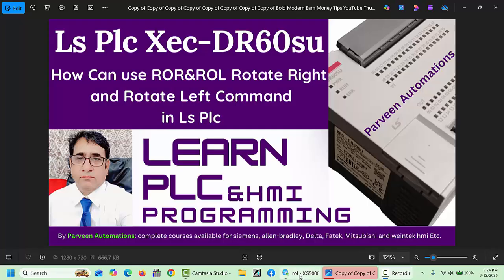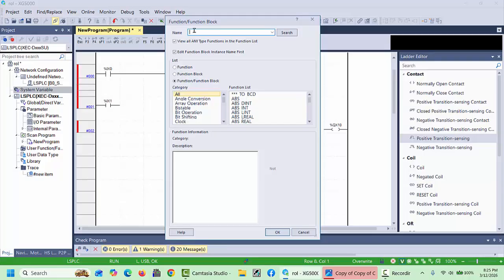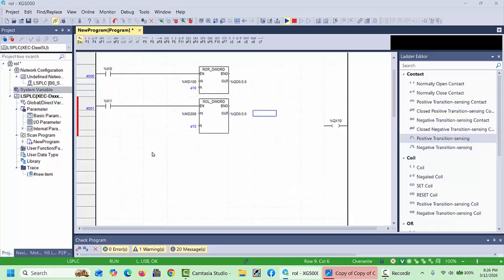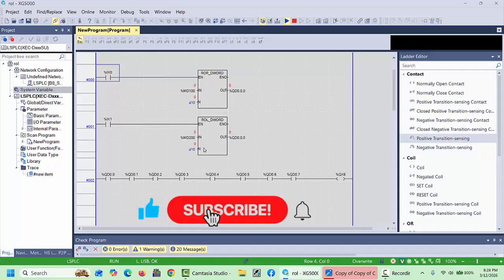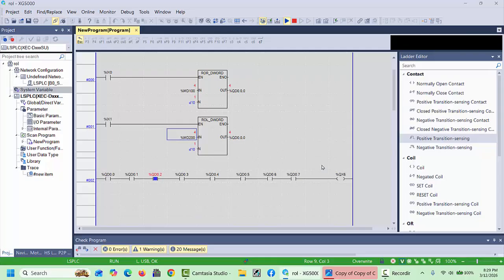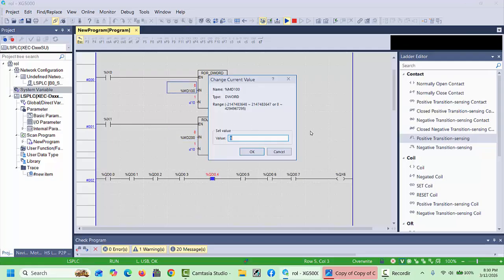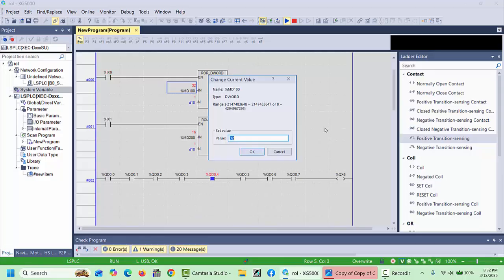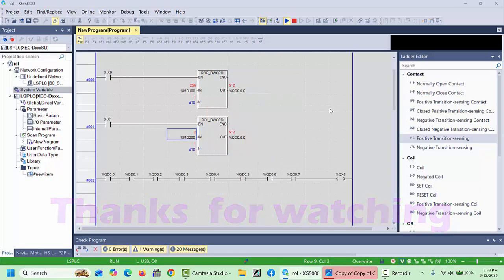Mastering ROR & ROL Commands in LS PLC (XEC-DR60SU) | Step-by-Step Logic Guide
Unlock powerful data manipulation techniques in your PLC programs. In this detailed tutorial for industrial automation professionals and students, we provide a comprehensive guide to using bit shifting instructions.

This video focuses on the ROR (Rotate Right) and ROL (Rotate Left) commands, essential tools for creating efficient and complex control logic. We demonstrate a practical, step-by-step implementation using the popular LS Electric XEC-DR60SU PLC model and its corresponding software.

What you will learn:
- The fundamental concept behind ROR and ROL instructions.
- How to correctly structure Rotate commands in a ladder logic program.
- A real-world example of data manipulation within a PLC register.
- Visual confirmation of the bit shifting process for clear understanding.

Whether you are an engineer looking to refine your programming skills or a student new to the world of automation, this guide will provide the clear, practical knowledge you need. Follow along to enhance your understanding of advanced PLC functions.

Always conduct a thorough risk assessment and test any logic in a safe, controlled environment before applying it to live industrial machinery. Incorrectly implemented logic can lead to unpredictable machine behavior, equipment damage, or personal injury.